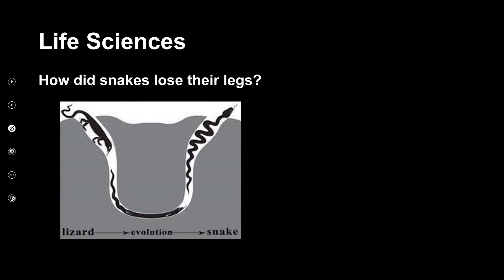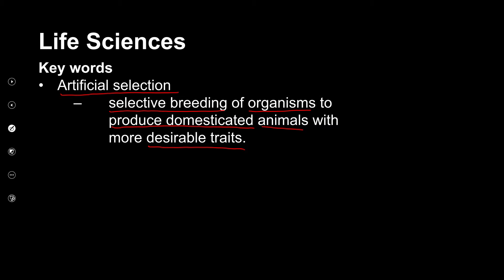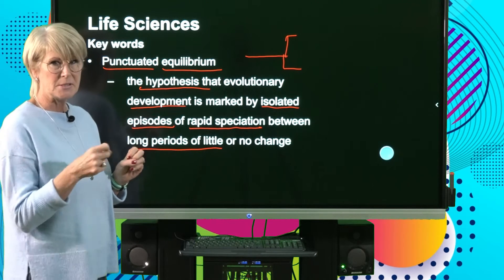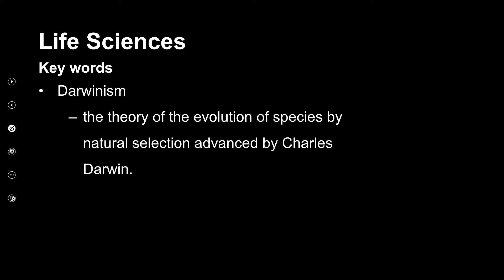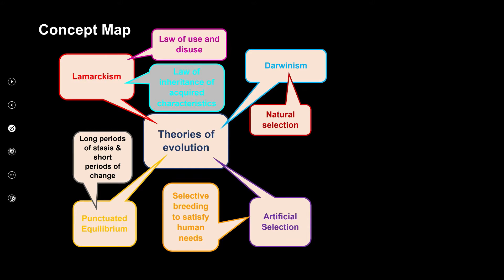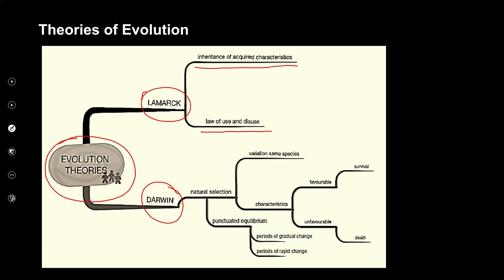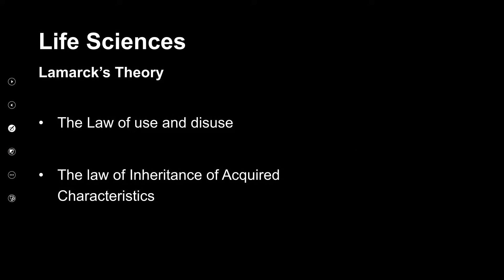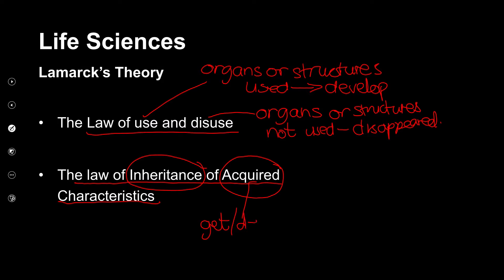Life Sciences Theories Of Evolution